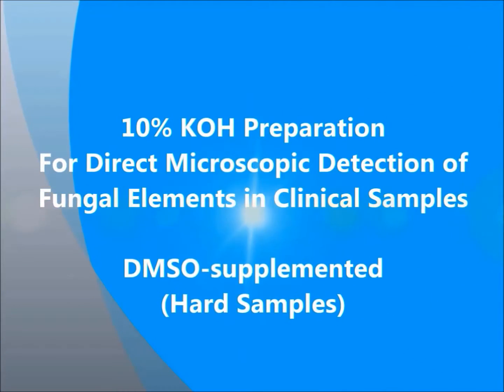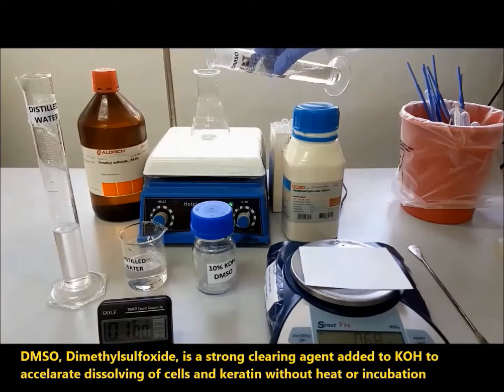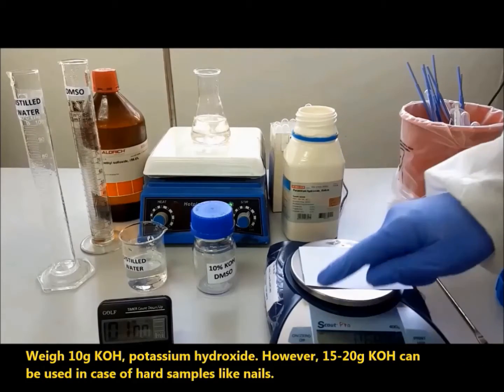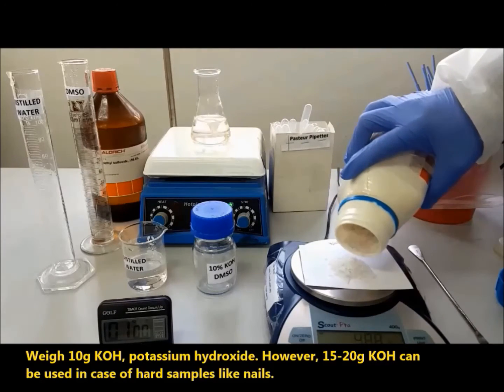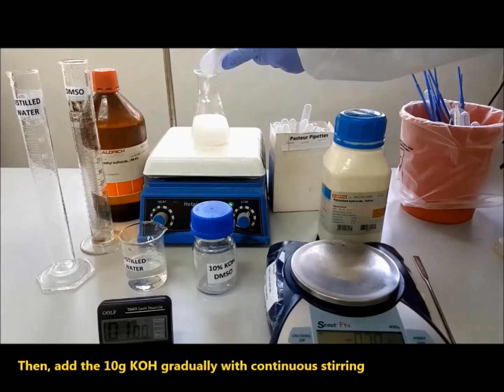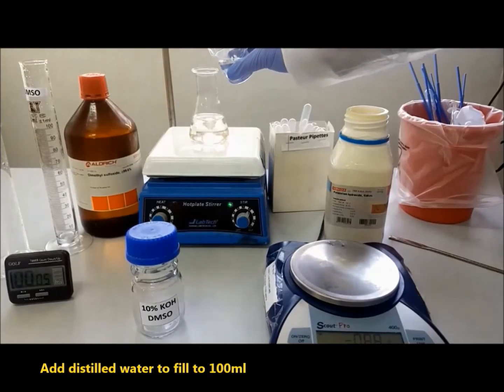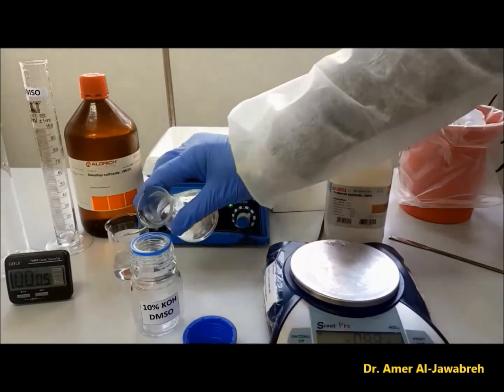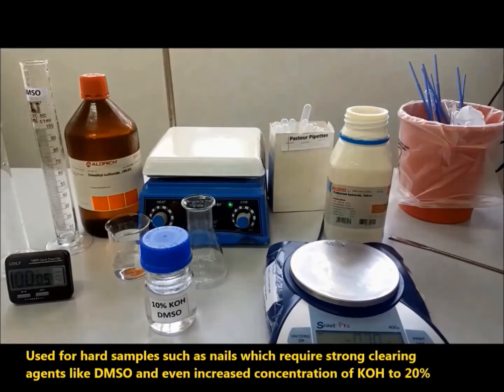10%KOH Preparation- DMSO-supplemented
10%KOH Preparation for Direct Microscopic Detection of Fungal Elements in Clinical Samples - DMSO-supplemented

               Diagnostic Mycology